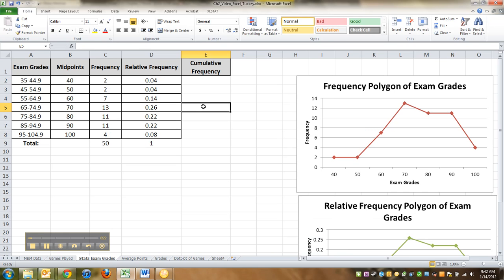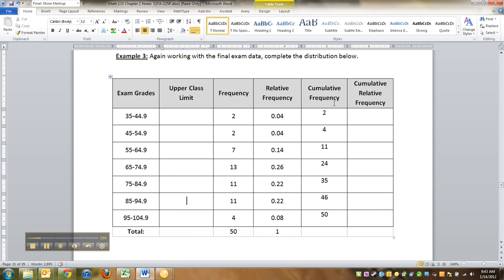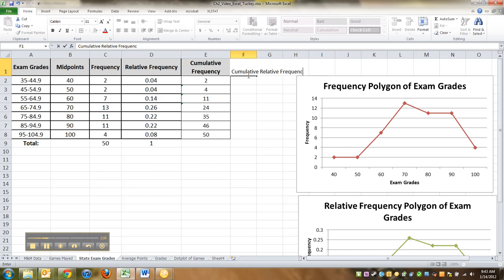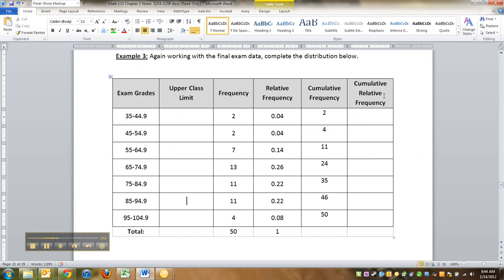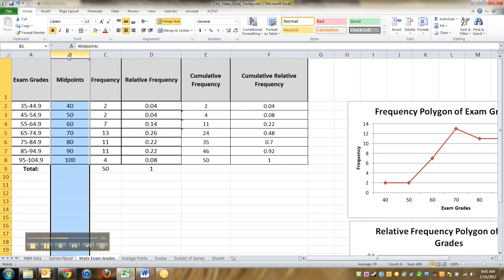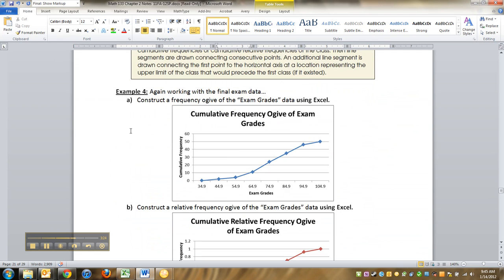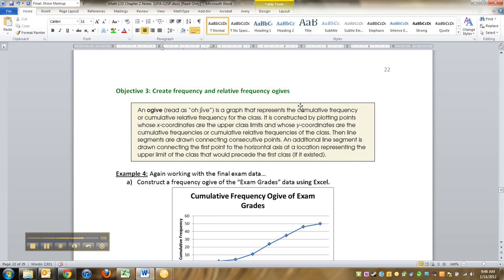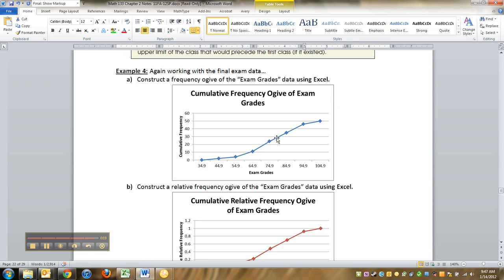2.3 Lecture - Part 3 of 7 - Math 133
Covers: Finding cumulative frequency, cumulative relative frequency, and upper class limits using Excel, Inserting a row or column in Excel, Reading ogive graphs (2.3 Notes, pages 21-22)